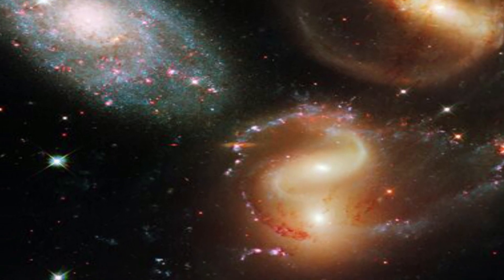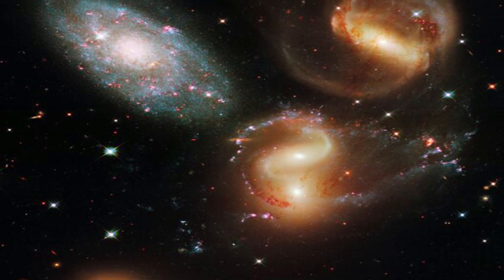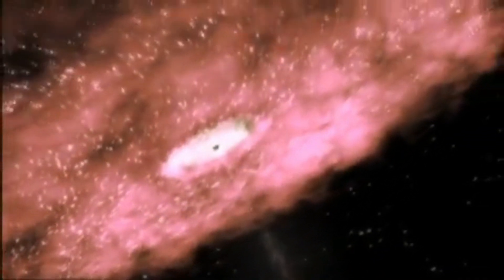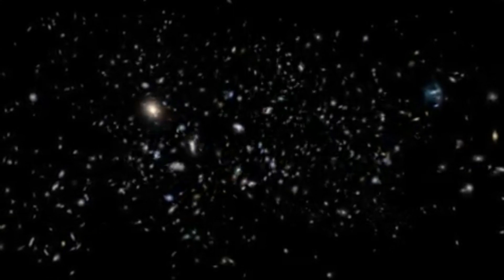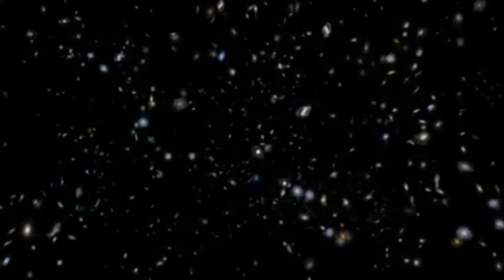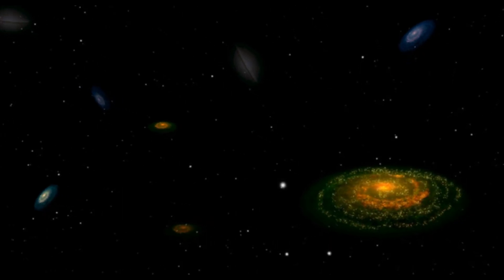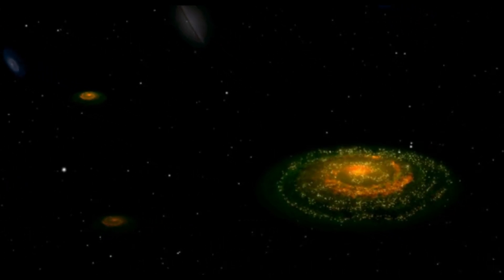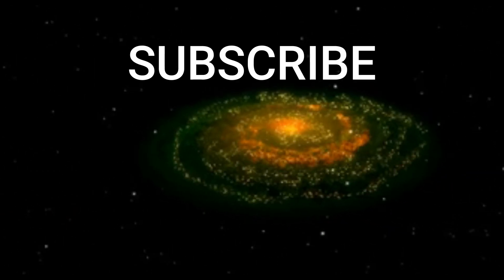James Webb Telescope Captures First Ever Glimpse of 3 of the Universe's Earliest Galaxies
The James Webb Space Telescope (JWST) has potentially identified some of the earliest galaxies forming in the universe, according to new research. Astronomers, led by Kasper Heintz from the Cosmic Dawn Center at the University of Copenhagen, report detecting three nascent galaxies emerging from a primordial cloud of hydrogen and helium gas just 400 to 600 million years after the Big Bang. This discovery provides a glimpse into the era of reionization, a crucial period when the first stars and galaxies began to light up the universe, transitioning it from opaque to transparent.

The study involved examining 12 known early galaxies using the JWST, dating back to when the universe was about 3% of its current age, roughly 13.8 billion years ago. The researchers focused on galaxies where radiation was absorbed by dense clouds of neutral hydrogen gas, indicating active star formation. Spectral analysis revealed that light from three of these galaxies was being absorbed by substantial amounts of neutral hydrogen gas, signifying the early stages of star formation.

This early star formation played a vital role in ending the cosmic dark ages and initiating the era of reionization. As stars and galaxies formed, their radiation ionized the surrounding hydrogen gas, transforming the universe from a thick, opaque medium into the clear, transparent cosmos we observe today.

JWST has previously observed galaxies from this era, but this marks the first time astronomers have witnessed their formation, providing insights into the construction of the first star systems. If confirmed through follow-up observations, these findings could answer fundamental questions about the early universe's gas clouds and the emergence of the first galaxies.